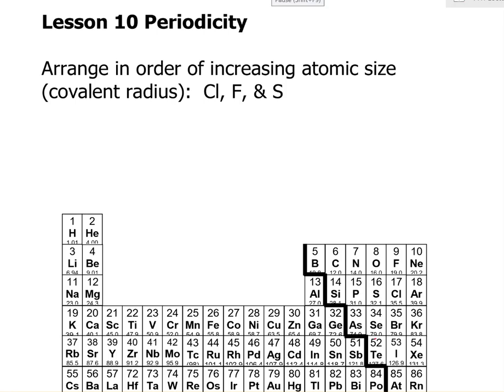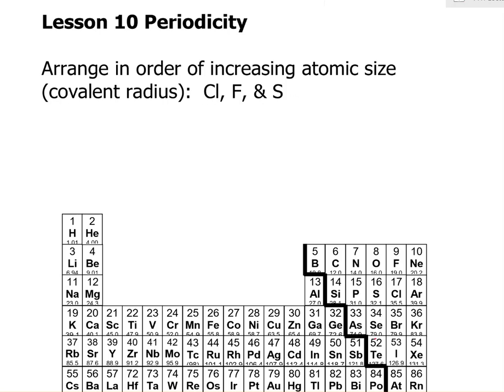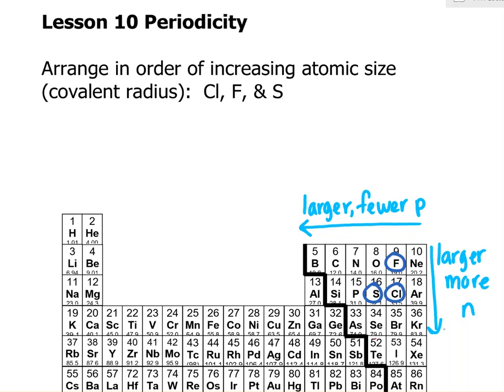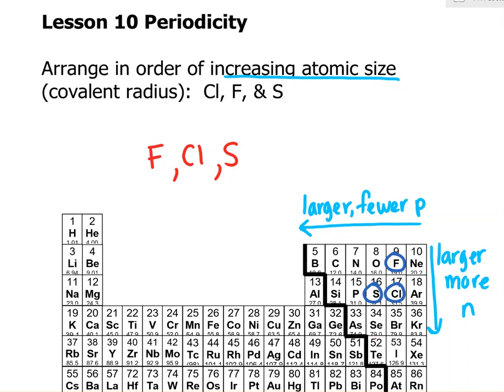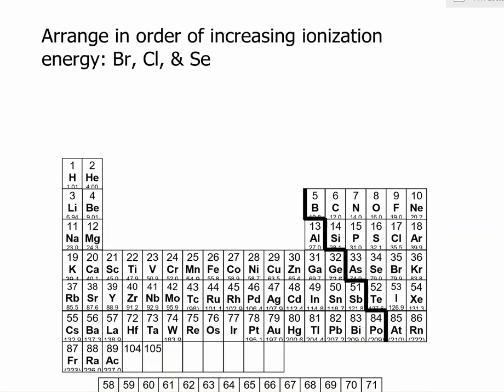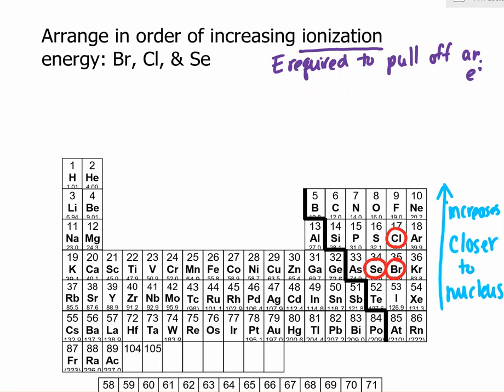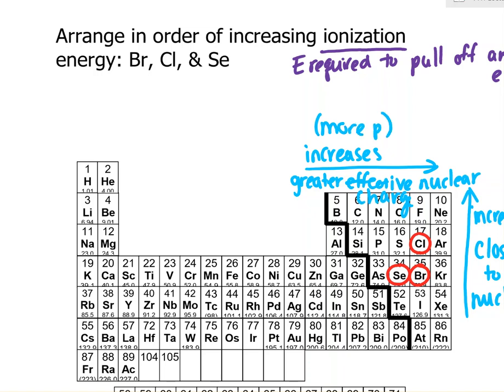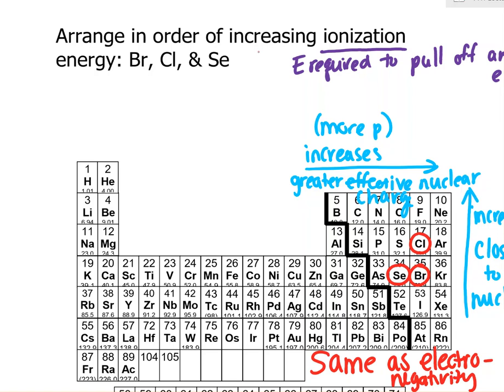electrons lecture ppt 12 example problems